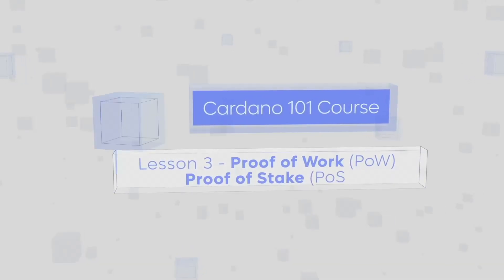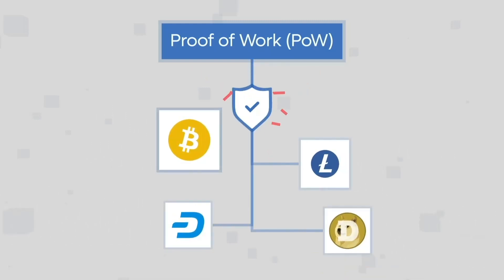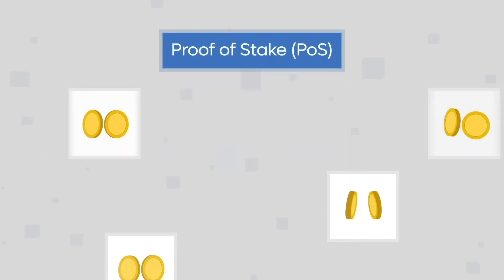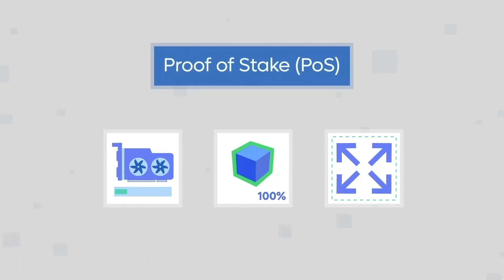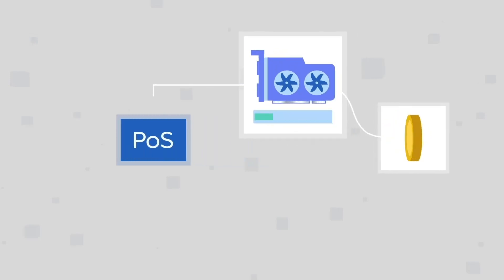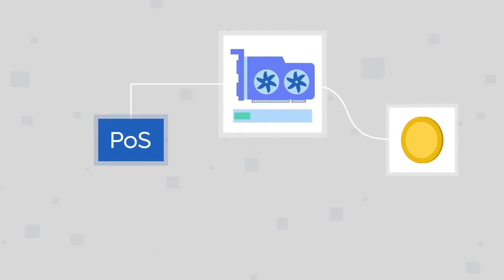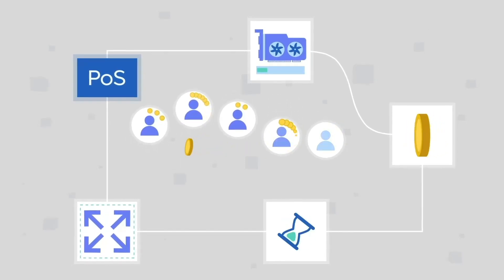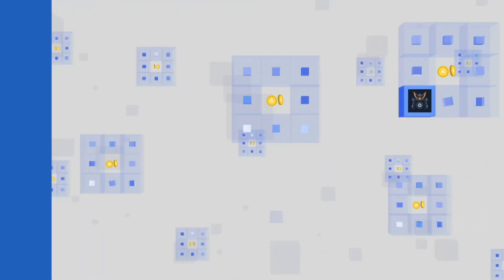Cardano 101 Course | Lesson 3: Differences Between Proof of Work (POW) & Proof of Stake (POS)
Welcome to the Cardano 101 Course! In this lesson, we'll learn about the differences between Proof of Work and Proof of Stake.

Delegate To
[KAIZN] Pool ID:
9679eaa0fa242a9cdae4b030e714b66c0119fc9b3f7564b8f03a5316

[KRSNA] Pool ID:
163cc36624d9332f6ae7770e8df8b8bad7e71711eb6c2ed7971c99d4

[KRONO] Pool ID:
ca4d7a55367b654e7159ae78f3dbe6fd0908c3a1bb236ce231b3a266

[KOBE] Pool ID:
ab8ab9d5d17b5cd57d2cae1d242baacc7964b5f300c8d347c99093e1

[ADA Handle]
$KaizenCrypto